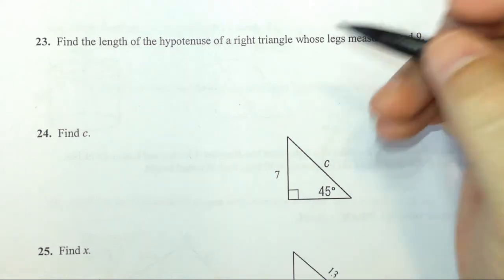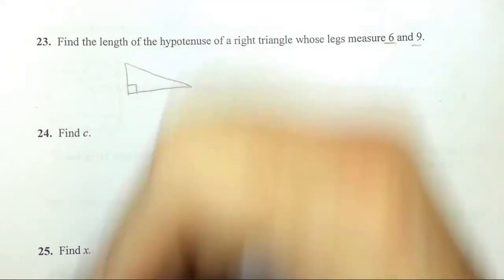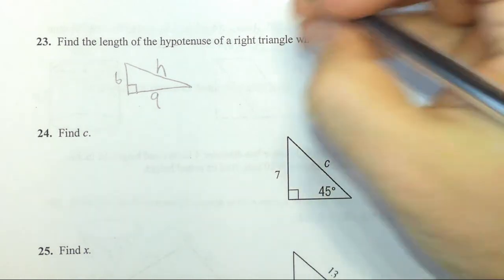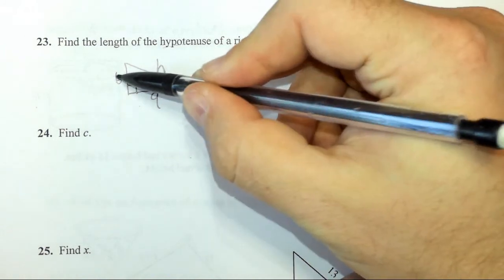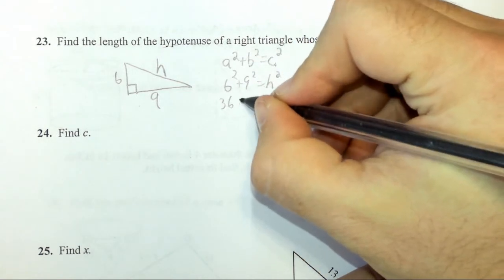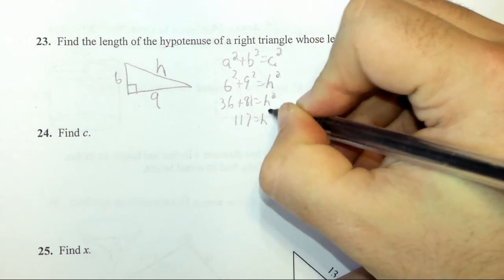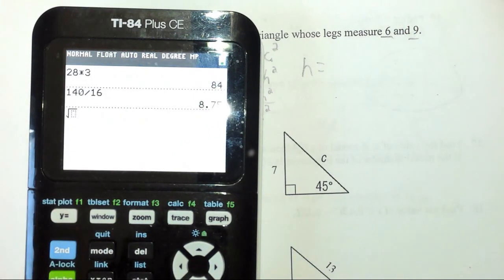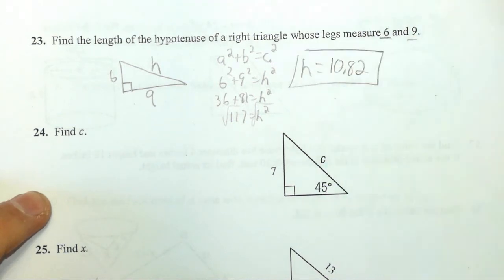2017 Final Exam Review #23